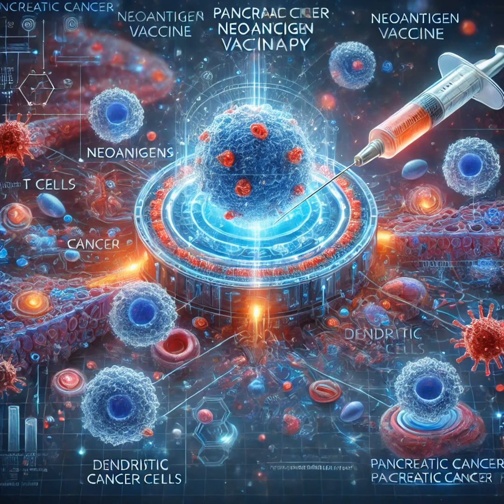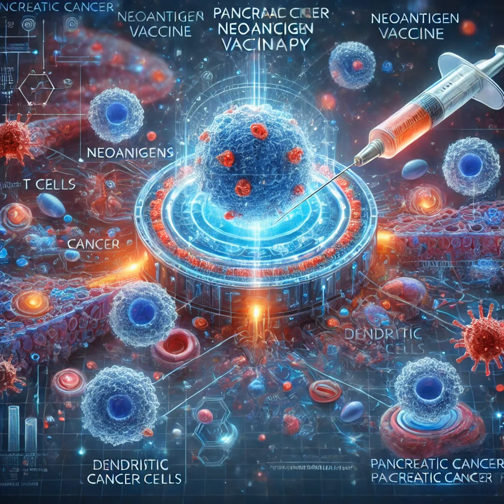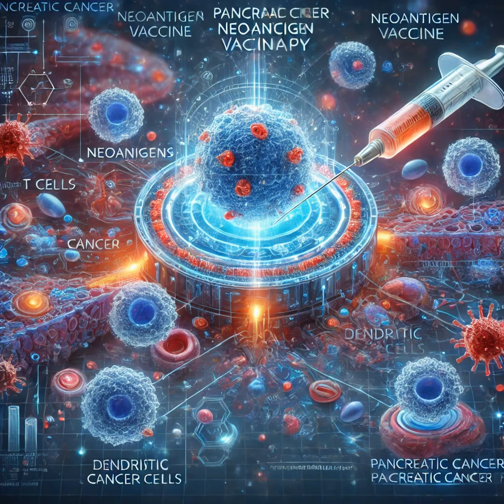🔬 Pancreatic Cancer: Progress in Neoantigen Vaccine Therapy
Recent developments in personalized mRNA neoantigen vaccines show significant promise in treating pancreatic cancer. A phase 1 trial of autogene cevumeran, an individualized mRNA vaccine, demonstrated the induction of long-lasting immune responses in some participants, leading to prolonged recurrence-free survival. This technology involves analyzing a patient's tumor to create a customized vaccine that activates T cells to target specific cancer mutations. Ongoing and future research aims to expand the application and efficacy of these innovative vaccines, offering hope for improved outcomes in this challenging disease.